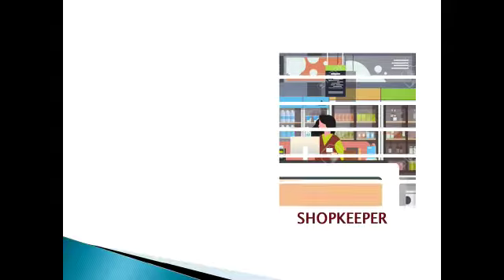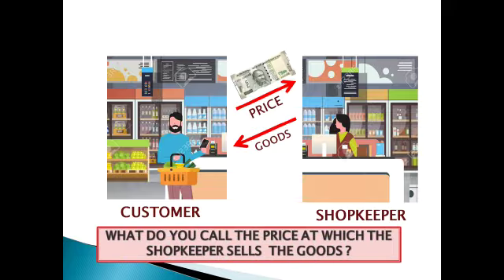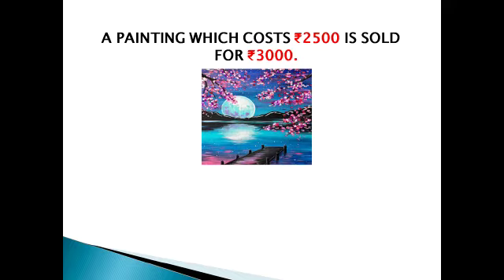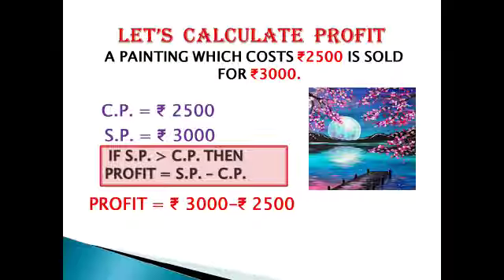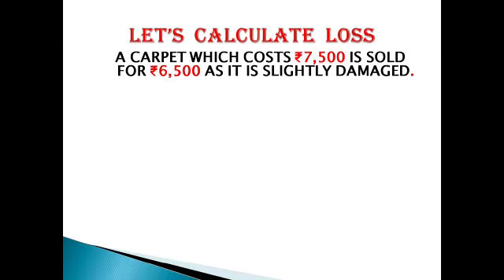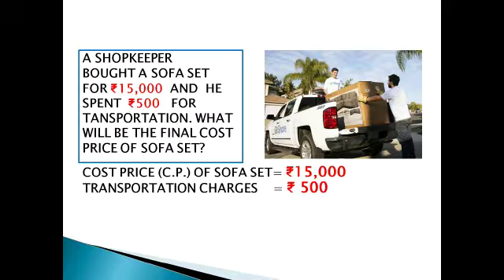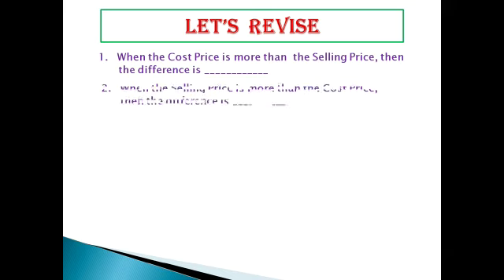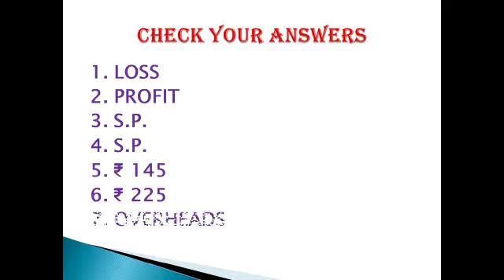class V UNIT 2 ADDITION & SUBTRACTION PART 1 VIDEO 1 Prepared by Mrs. Ahmedi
What is cost price, selling price, overheads?